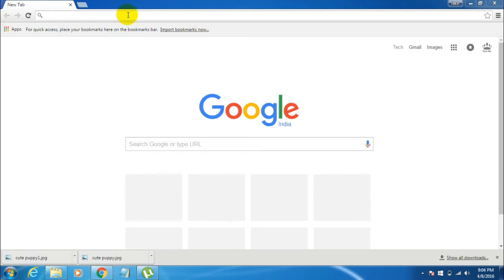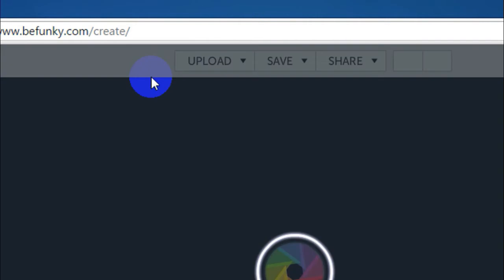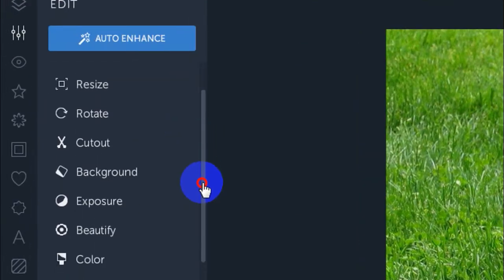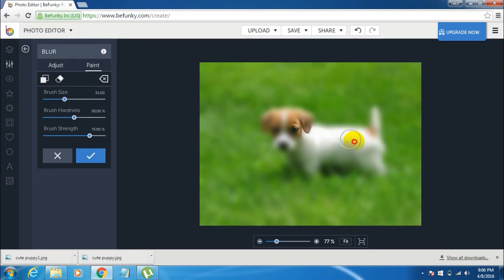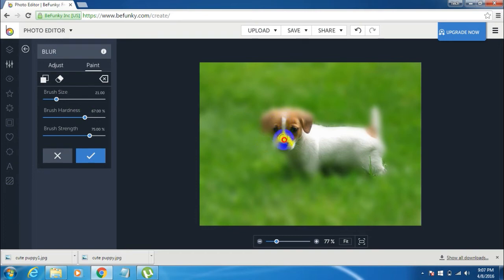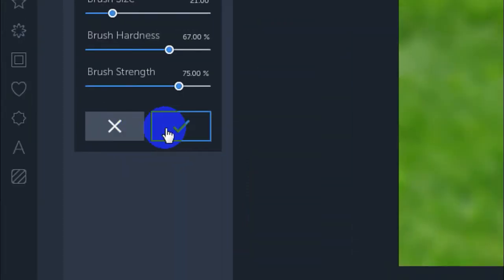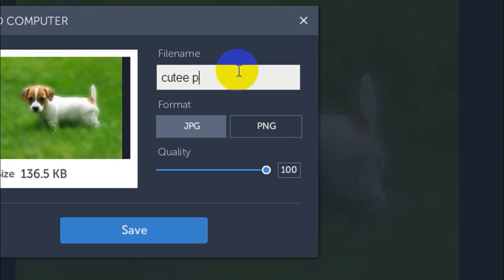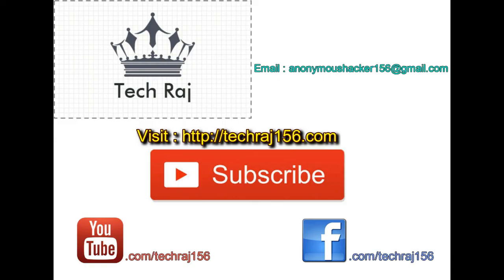How to Blur the Background of an Image Online [Without Photoshop]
Hey there!
So I'm back with a new tutorial.
In this tutorial, I will be teaching you how to blur the background of an Image online, without using Photoshop.
DISCLAMIER : I do not have any Administrative right on this website. I don't own it, I am just teaching you how to make use of this excellent online photo editor, to blur the background of your image.
Cheers!!